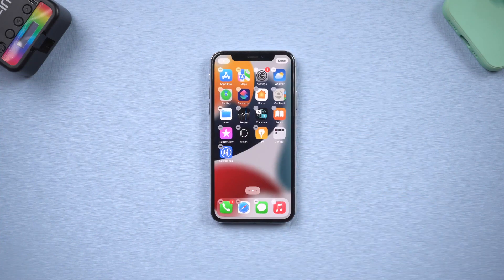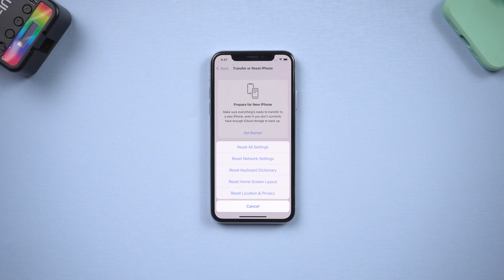How to Make iPhone Faster - For Any iPhone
Your iPhone is getting slower and slower? It is normal, but I got 5 ways to make your iPhone faster. Come and give it a try!

Timestamps:
00:00 Intro & Reasons Cause The Issue
0:19 Cause slow reason
0:44 Method One: Force Restart
1:13 Method Two: Clean iPhone Storage
1:44 Method Three: Clean Safari History and Websites Data
2:09 Method Four: Change Settings
4:21 Method Five: Refresh iPhone (Strongly Recommend)